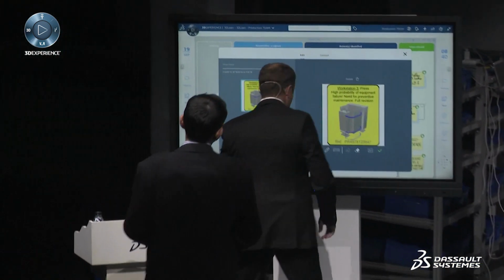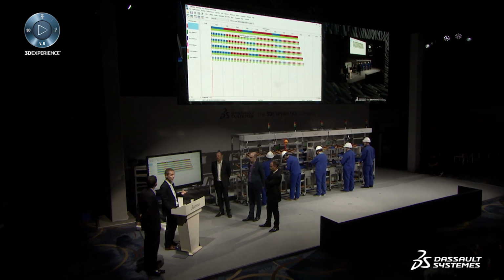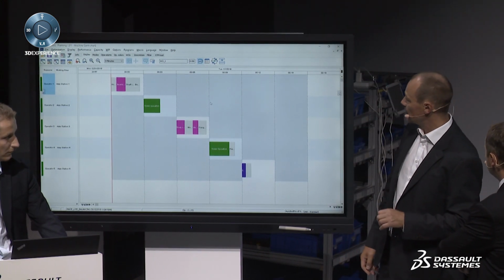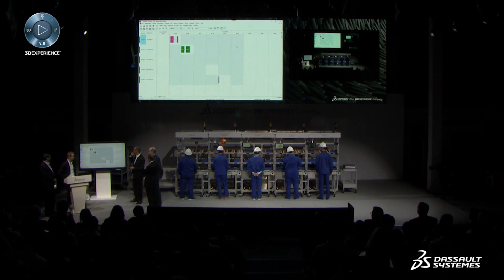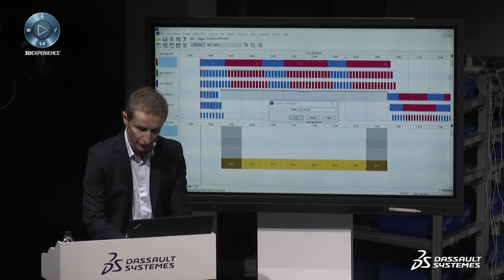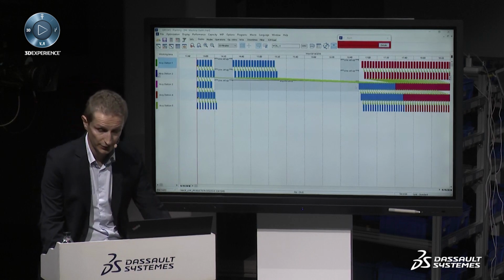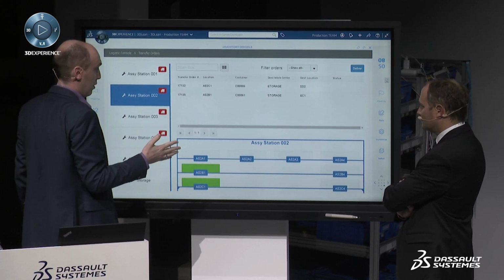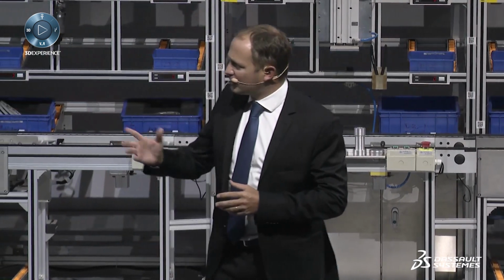Production Line Go Live - Reduce the distance between V+R - Dassault Systèmes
Production Line Go Live - Reduce the distance between V+R - Manufacturing in the Age of Experience Dassault Systèmes. Producing gearboxes in real time, the production line Go Live shows how to manage activities in a real production line environment, addressing “what if” scenarios, managing mitigation situations and switching from virtual to real worlds.